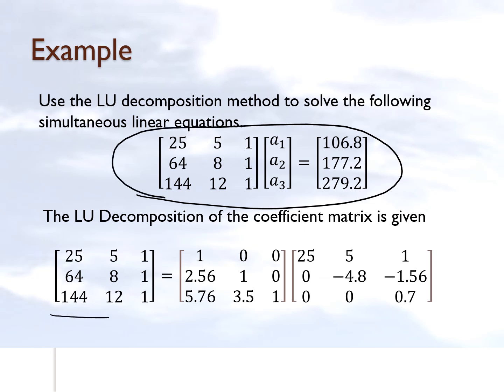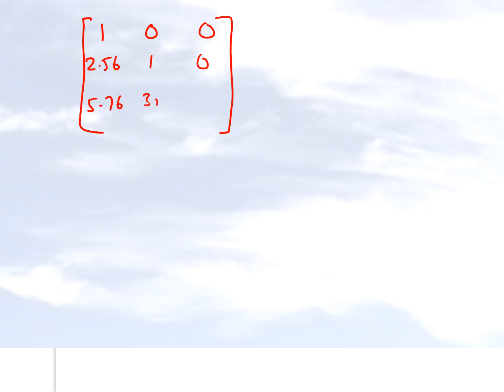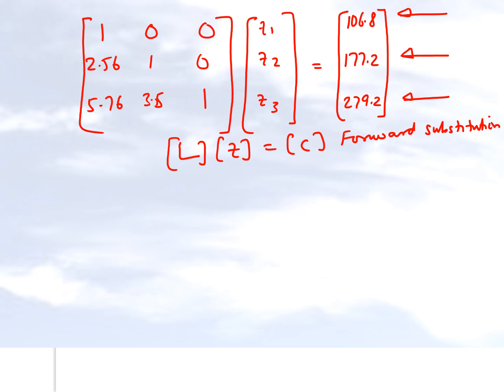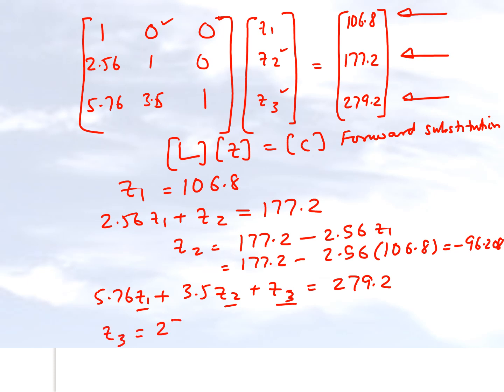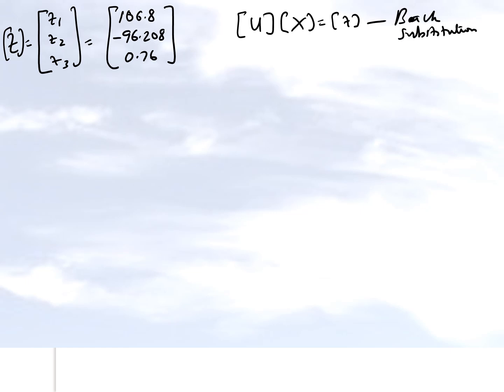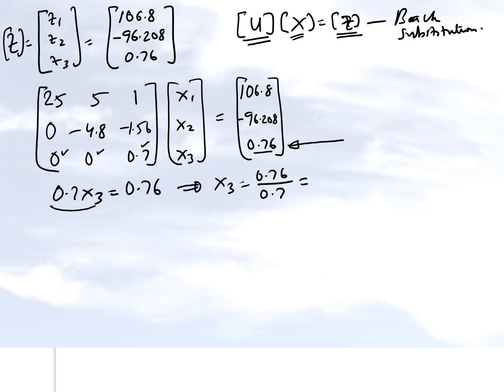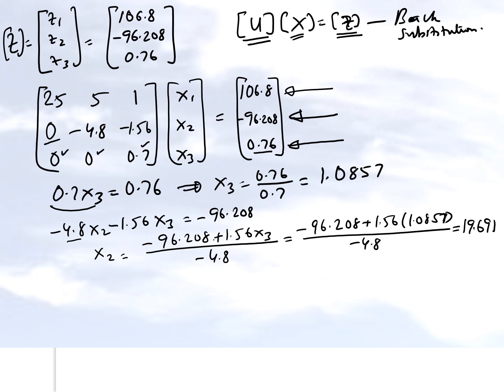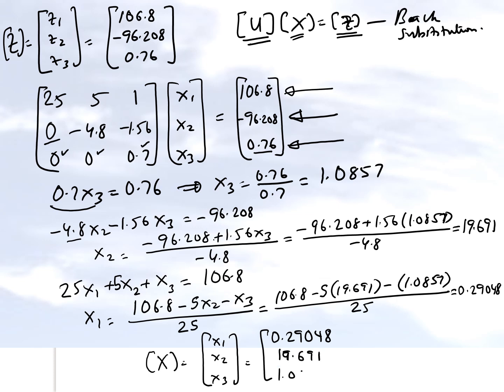Chapter 04.07:Lesson: An Example of LU Decomposition Method of Solving Simultaneous Linear Equations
Learn the LU decomposition method of solving simultaneous linear equations via an example.

See the playlist to answer questions
How is a matrix decomposed into LU form?
What is the basis of the LU Decomposition method?
Why LU Decomposition - looks so similar to Gaussian elimination?